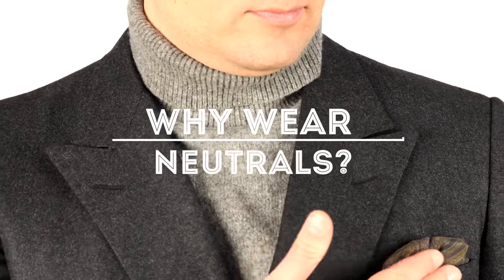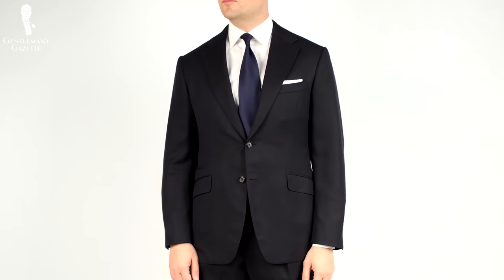How to Wear & Pair Neutrals - Combining Subtle Colors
So how do you do it in a way that makes you look dapper?

Before we answer the question, we have to look at why we should wear all neutrals in the first place.

The good thing is chances are you already own a bunch of neutrals in your wardrobe because they're just a staple of every man's wardrobe. You probably have those chinos they are in khaki would you say neutral, you probably already have white or off-white shirts, another neutral, maybe you have solid brown shoes in your wardrobe another neutral. These colors are classy because they never go out of style, you can wear them now or 10 years from now and there won't be anything new. They're also not bright and bold but rather mellow.

Now that being said, you can still make a statement out of it. The Navy blazer with a white shirt is very pedestrian. On the other hand, wearing this gray jacket with an off white or ivory pair of pants combines two neutral colors yet it really stands out and pops.

So when we talk about neutrals, what exactly do I mean by that?

It is a color that works well with other colors that are stronger and contrasting yet it doesn't really draw the attention to itself. They help tone down other colors and make them stand out and they're basically grouped in cool colors and warm neutral colors. The warm neutrals include tan, taupe, beige, ivory, khaki, or any shade of brown under the sun. Cool neutrals, on the other hand, are shades of black and gray as well as white. Sometimes, you also find people who expand that look a little bit and include tones of navy and blue, as well as olive green, however, strictly speaking, they're not neutrals. That being said, they pair quite well with neutrals. On the other hand, just think of denim for a moment, it has become so prevalent and the blue is so standardized that I think it can definitely be called a neutral color.

So how do you wear neutrals together?

First of all, start with something that is close to your skin tone and how you do that is really step by step explained in this video here. Once you've chosen the right colors, you simply combine them. The goal is to have a certain amount of contrast between your items, otherwise, it just all blends in together, it's too monochromatic and boring.

For example in this outfit, I'm pairing a tan Brown turtleneck sweater with a dark brown and ivory houndstooth suit. Now apart from the color, you can also see there's a difference in texture. The suit is a slight flannel but the knit of the sweater is a lot more hairy and it has a pretty much uniform color but a fuzzy finish when you touch it that helps to provide the right amount of contrast. The pocket square, on the other hand, picks up the ivory of the houndstooth and combines it with brown of the sweater using a different pattern once again. You can see, I have this solid neutral for my sweater, I have the houndstooth which is a small pattern paired by with a bigger pattern which is the Paisley.

That's how you want to combine a neutral; you'll have different canvasses, you have patterns, and you have them in different sizes. That way, it's visually interesting yet the color palette is so neutral that it's all very harmonious. Whenever neutrals are too close in color, everything looks washed out.

So with this ensemble, I opted for a brown pair of suede boots. Again, they have a different texture that is matte and works with the overall softer and fuzzy textures in this outfit. They are also contrasting enough, they are in the brown family yet they're not quite the exact shade of brown as my sweater.

In my opinion, one of the most underrated neutral colors is ivory for pants simply because it makes a bolder statement and admittedly, it stains more easily but as a gentleman of taste, wearing it with a brown sportcoat whether it's something like this houndstooth jacket here of this suit or something more of a medium tobacco Brown herringbone or even a kind of charcoal Brown, it always works.